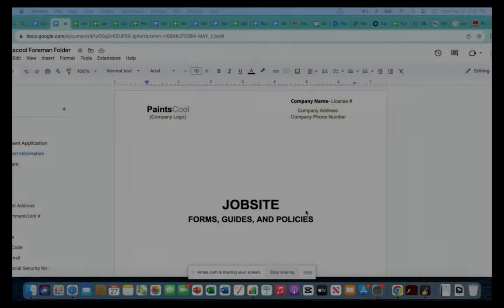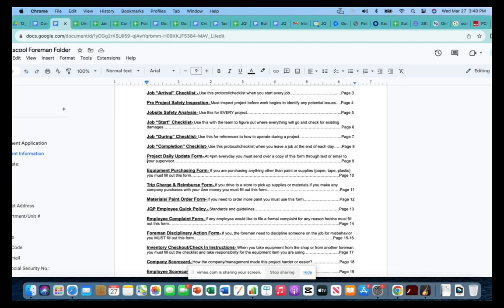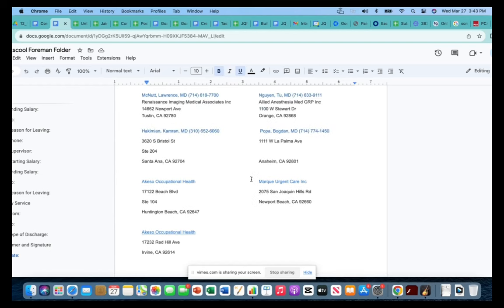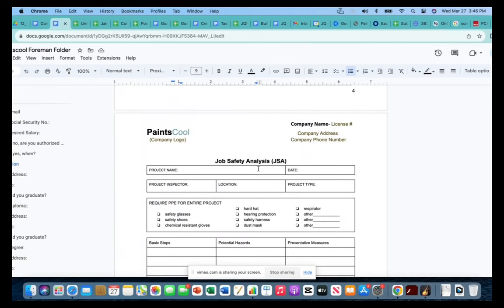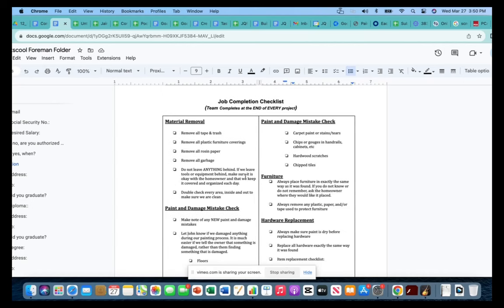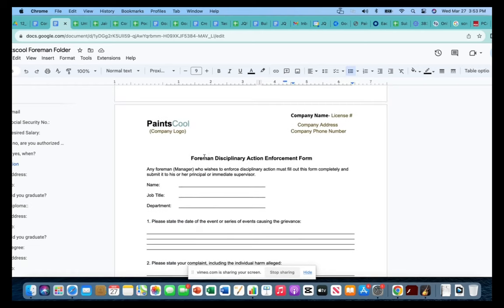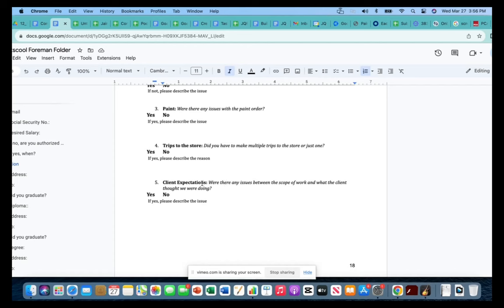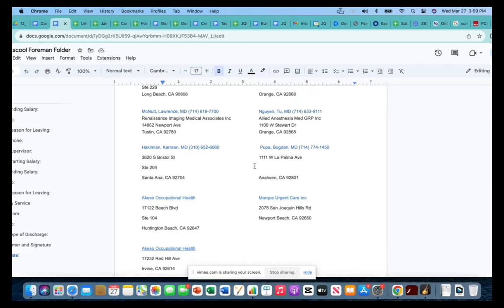Foreman Folder x PaintsCool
In this video we review our "Foreman Folder". This is our printed out mini booklet that goes on every single project we do! This would likely apply to all sorts of trades, but we're painters, so it's made for painters! This likely isn't something you need for your painting business until you're off the job and just having foreman run projects.